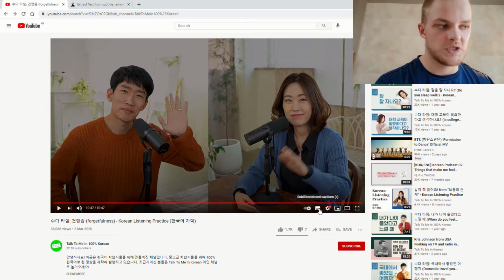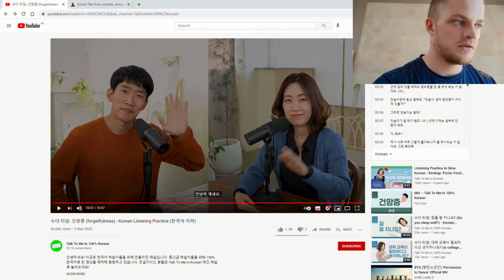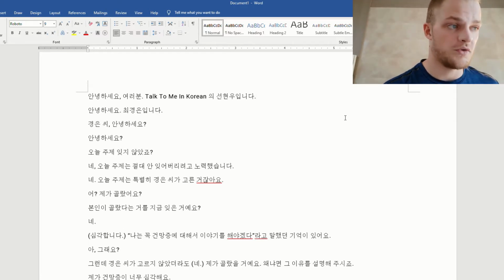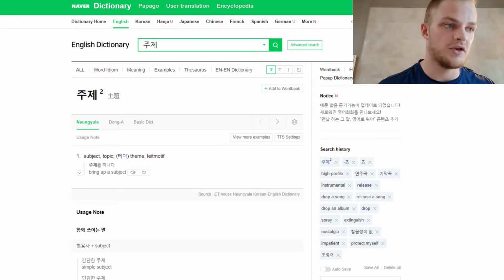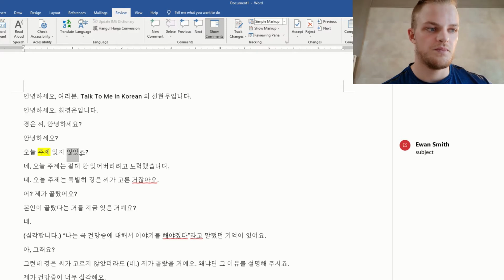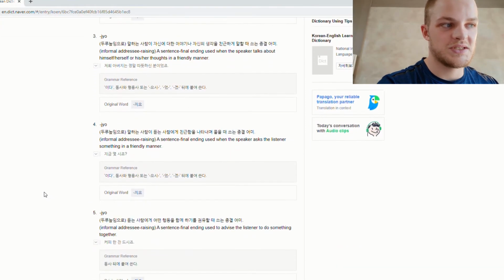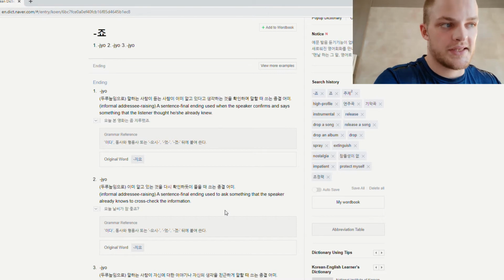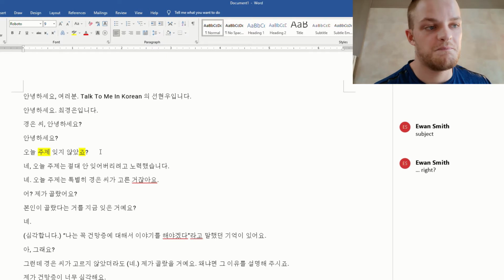Tips for Learning Korean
Hey guys! I thought I would answer some questions that I hear about learning Korean, and give you a look at the main activity I used to train my listening comprehension. For more information on this sort of method, you can look up 'comprehensible input' on google. It comes from a linguist called Stephen Krashen, and has been shown to be a highly effective way of acquiring a new language.